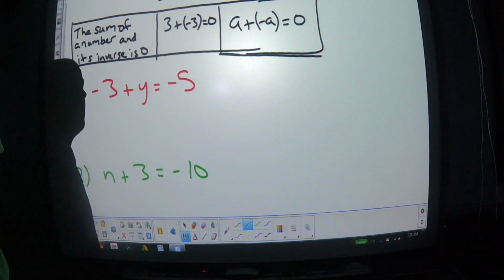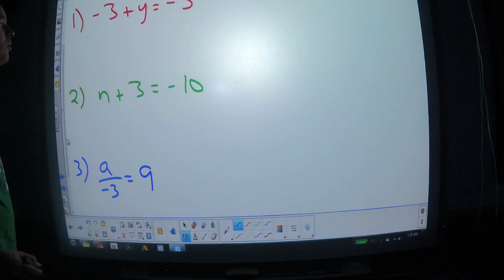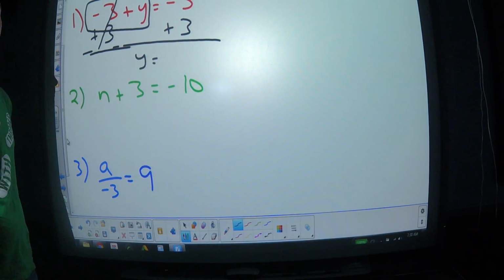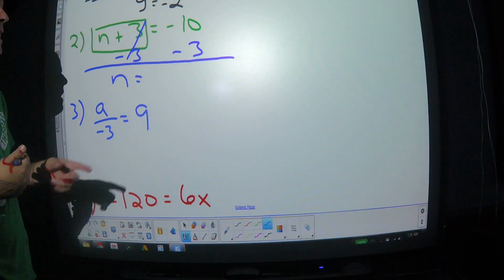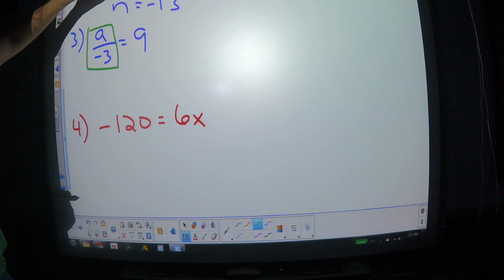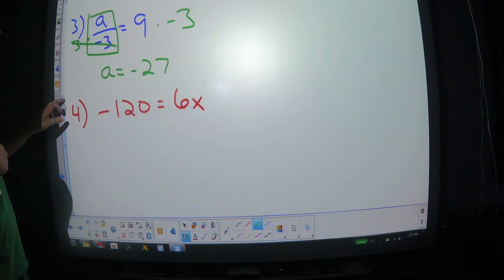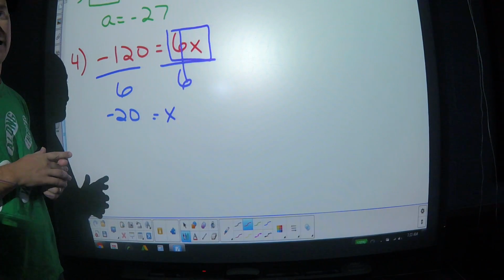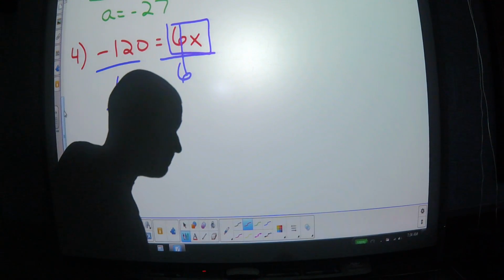2-5 Extra One Step Equations with Negative Integers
Solving One-Step Through Operations With Negative Integers